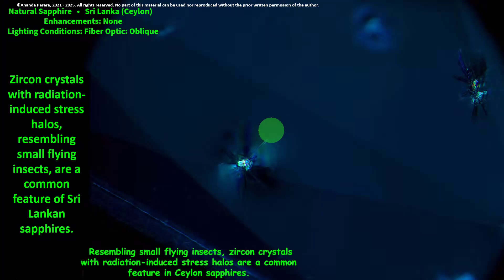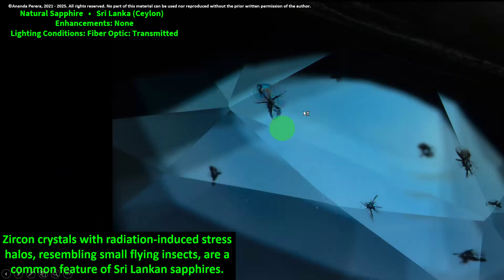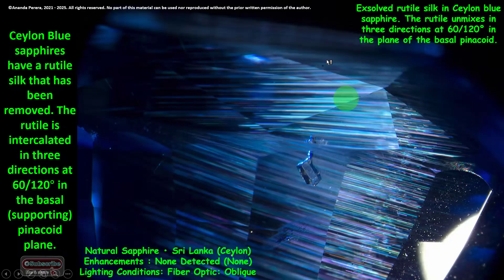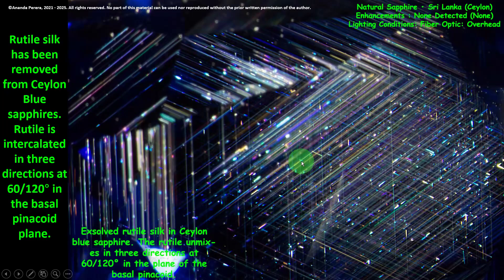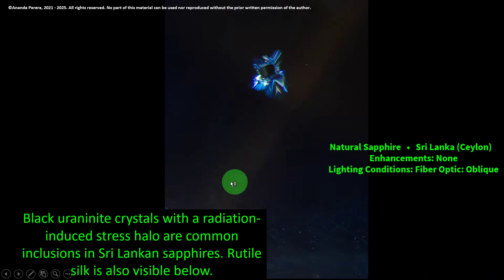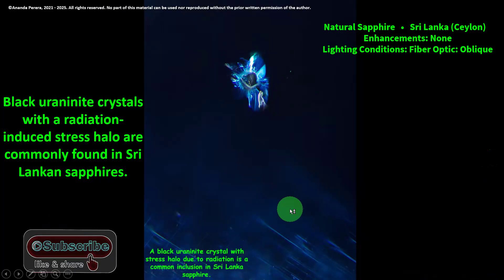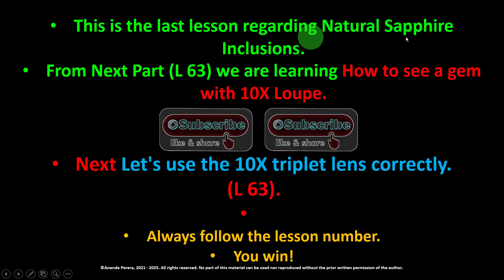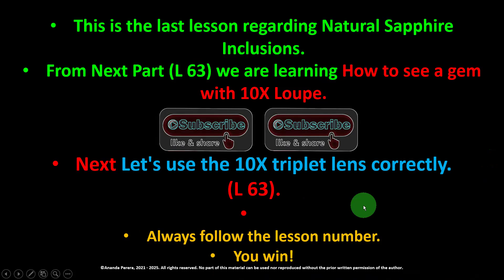L 62 E | Natural Sapphire Birthmarks Part 12 Last Part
🔬 Natural Sapphire Birthmarks – A Guide to Inclusions! 💎✨

Every natural sapphire carries a unique story written in its inclusions—often called birthmarks of the gem world. In this video, we explore the fascinating microscopic features that define authentic, untreated sapphires. From delicate fingerprint inclusions to stunning silk formations, discover how these natural characteristics help gemologists distinguish real sapphires from synthetics and treatments.

📌 Topics Covered:
✅ What are sapphire birthmarks?
✅ How inclusions reveal a sapphire’s natural origin
✅ Common types of inclusions in natural sapphires
✅ Why inclusions add to the beauty and authenticity of a gem

If you love gemstones and want to see the hidden world inside sapphires, this video is for you! 💙🔍